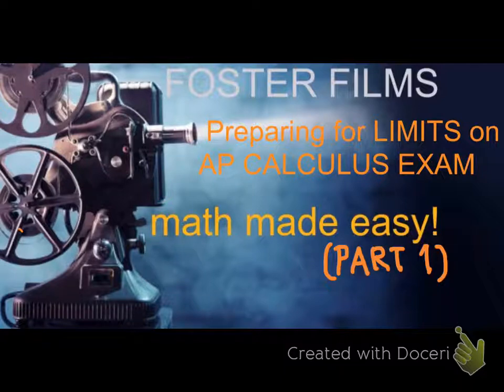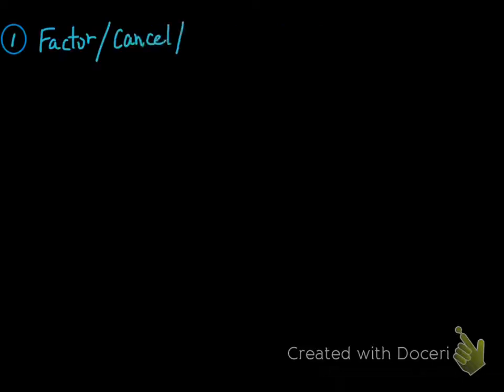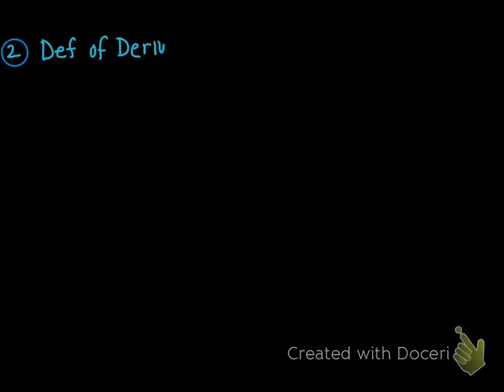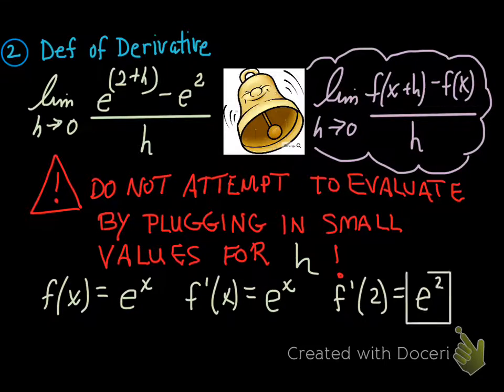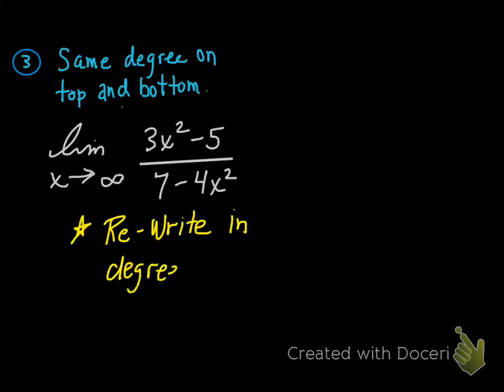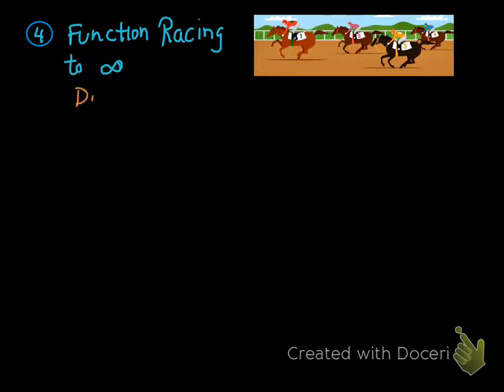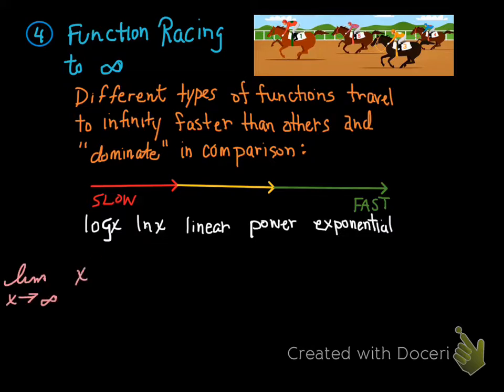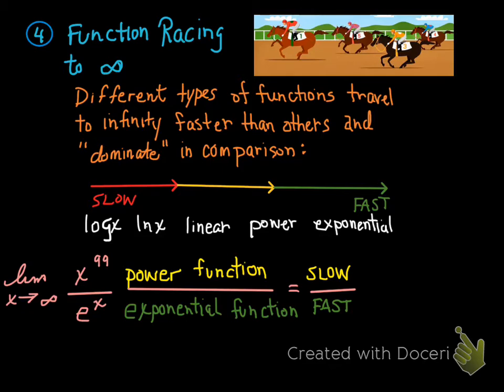EVALUATING LIMITS OF DIFFERENT TYPES (Part 1)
This video provides a variety of examples of Limit challenges that AP Calculus AB students will face on the AP Exam.